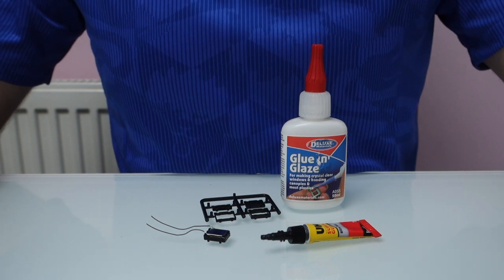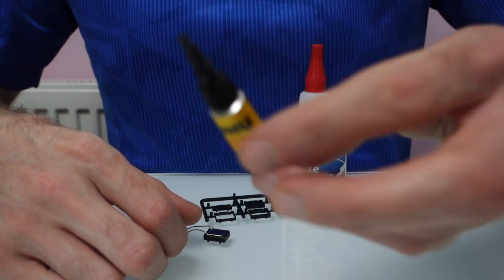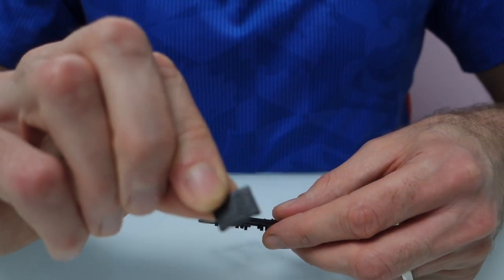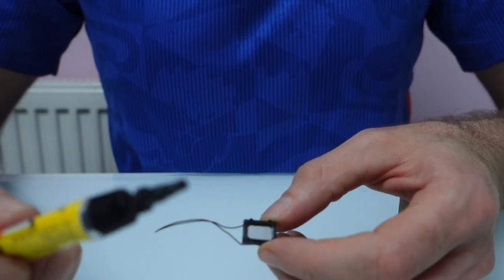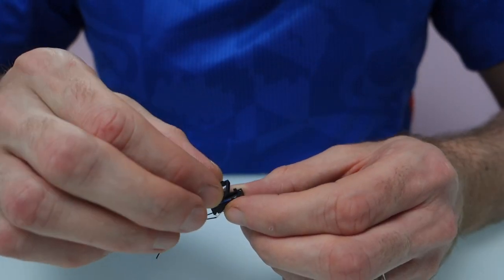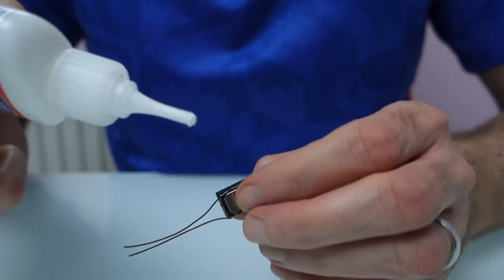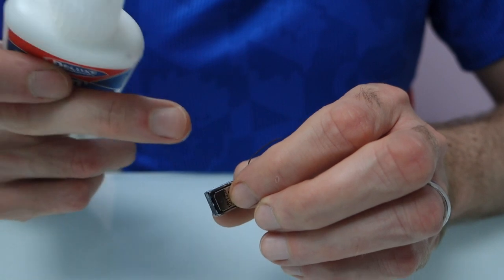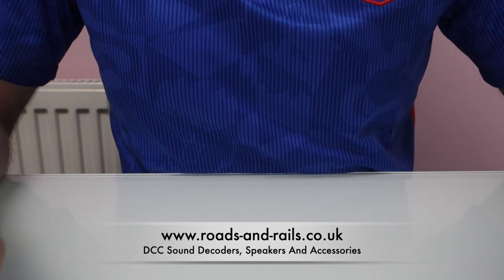Building An ESU Loksound 5 Sugarcube Speaker kit, How To Get The Best Sound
People regularly ask what's the best way to build these speakers, I thought it might be helpful to show how I build them in a video.

If you are buying a new sound decoder from our website we would recommend choosing one of the FREE speaker upgrades, but if built correctly the sugarcube speakers sound far better than you would expect for the size. These speakers are also useful for TTS decoders.

And our range of sound decoders with an optional free speaker upgrade